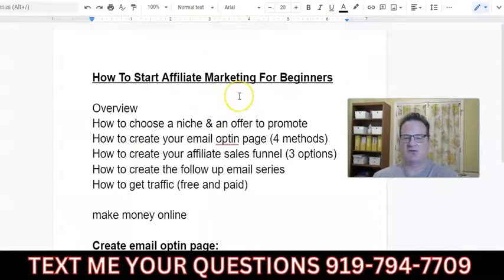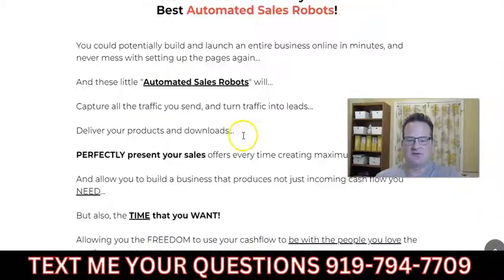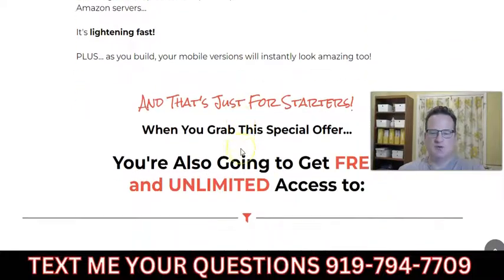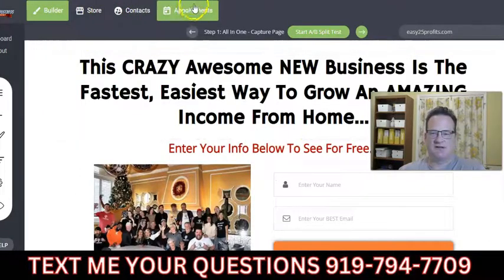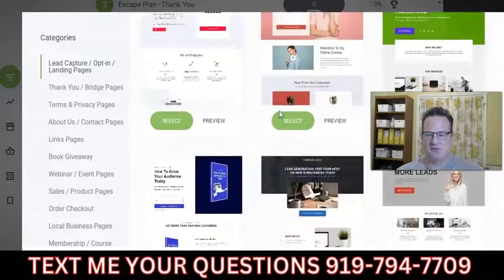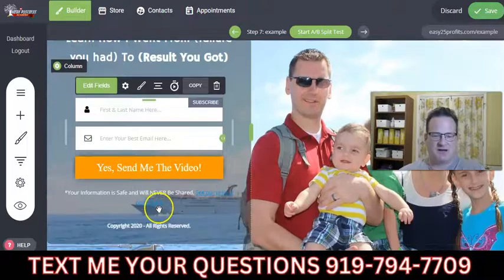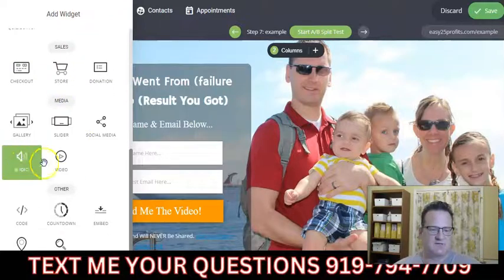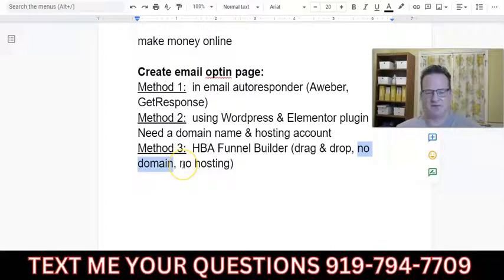How To Start Affiliate Marketing For Beginners (Video 5) Email Optin Page With HBA Funnel Builder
This free video training series will show a beginner how to create an effective affiliate sales funnel to earn commissions.

In this video we discuss how to create the email optin page using the HBA Funnel Builder, which is a very simple and powerful "drag & drop" builder.  The HBA Funnel Builder comes with tons of templates that you can easily modify, or you can create a page from scratch.